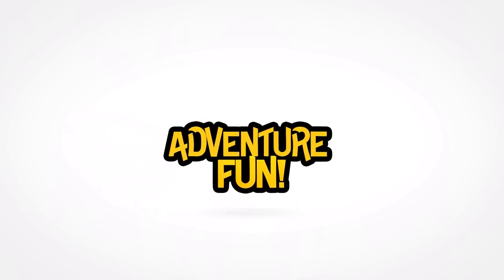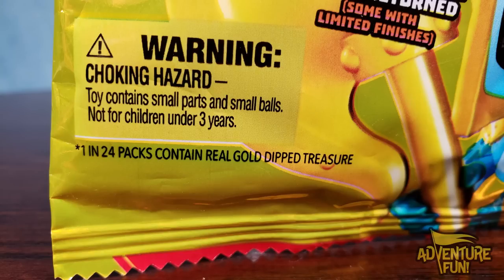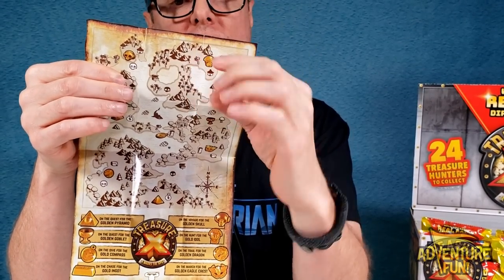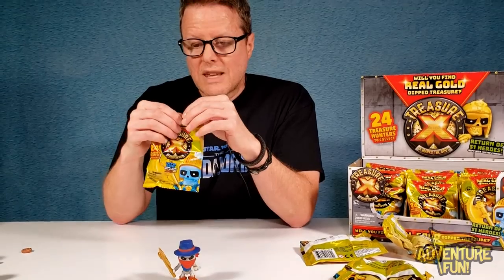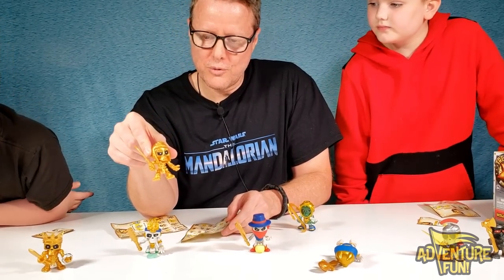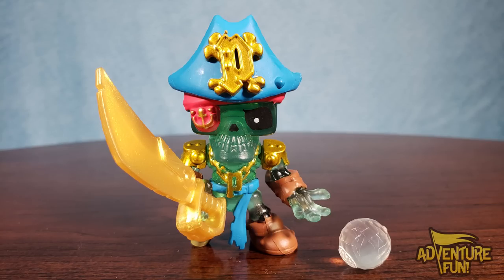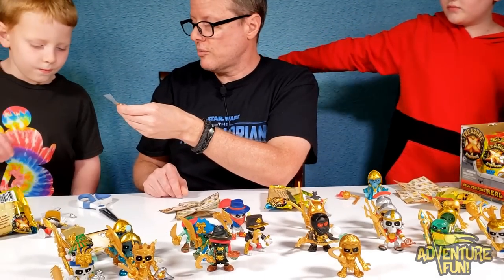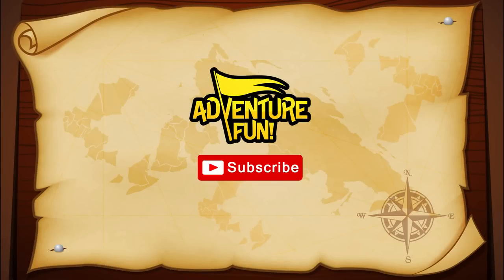24 Treasure X Gold Heroes Season 1 Returns, Series 5 Hunters, Adventure Fun Toy review!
24 Treasure X Gold Heroes Season 1 Returns, Series 5 Hunters, Adventure Fun Toy review!
Treasure X Season 1 Heroes the original Treasure X Hunters Season 1 Heroes have returned, and some with limited finishes! There’s a total of 24 Treasure Hunters to Collect including: The Rare Crystal Figures The Pirate Posse: Admiral Goldhook, Captain Gold Eye and Scurvy Goldbags, The Ultra Rare Glow In The Dark Figures, The Mid-Knight Crusaders: King Goldcrown, Sir Goldaxe and Lord Lootem, The rare Cyrstal Figures, The Scuba Scavengers: Gold-Gills, Gold-Diver and Gold-Fin, The Treasure Tribe: Goldenspear, Doctor Goldspell and Chief Goldo, The Blade Brigade: Master Goldsword, Goldblade, Goldenstar, The Bling Bandits: Swipe Goldbar, Rogue Goldsnatcher and Blingy the Kid, The Golden Gladiators: Brutus Blingus, Jewelius Caesar and Goldius Maximus and The Tomb Hunters: Jackal Goldstaff, Pharoah Loot Loot and Gold Curser! Also, find and collect all eight Ultra Rare Gold Dipped Treasures including: Golden Pyramid, The Golden Goblet, Gold Compass, gold Ingot, Golden Eagle Crest, Golden Skull, The Golden Dragon and The Gold Idol! Reminiscent of Disney’s Jake and the Neverland Pirates, this will surely have all true Treasure X Hunters with their quest maps in hand going after those real gold dipped treasure as Jake, Izzie and Cubby! But watch out for any Captain Hooks around who might try and spoil the treasure hunt. This is a how to unbox the all-new Treasure X Season 1 Heroes, Series 5 Treasure Hunters where Treasure X Marks the Spot! Join Dad on this exciting step-by-step treasure map quest hunt for real gold including collecting all 8 ultra-rare gold treasures! This quest for the gold treasure and treasure hunters begins with his treasure map to begin the adventure! Let the gold treasure hunting opening, reveal, unboxing as it were, of Treasure X Gold begin! Have AdventureFun! watching this family fun Treasure X Series 5, Season 1 hunt for 24 Treasure X heroes, hunters of real gold treasure, action figures, toys review by Dad!